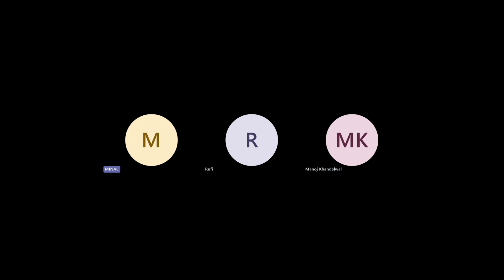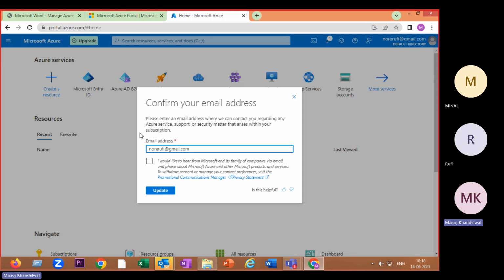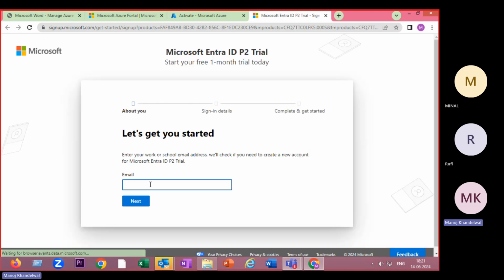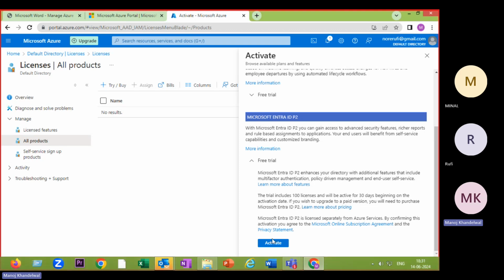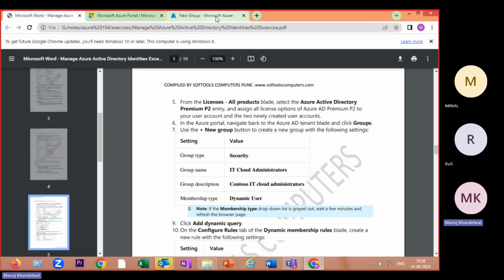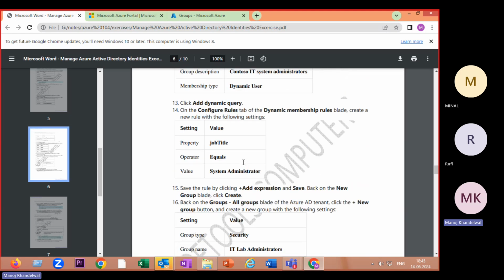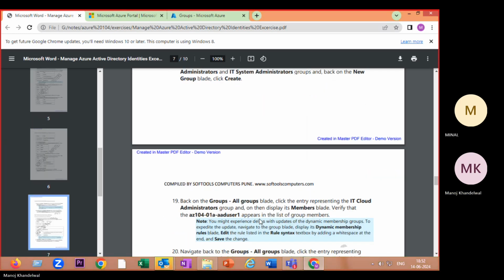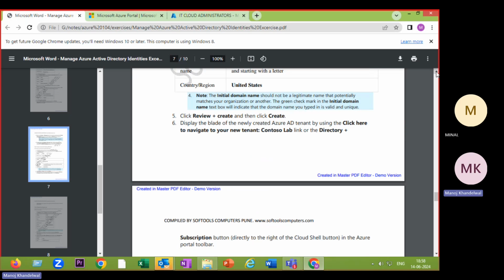AZURE AD lab continued...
Azure AD lab continued... BY Manoj Khandelwal. Softools Computers